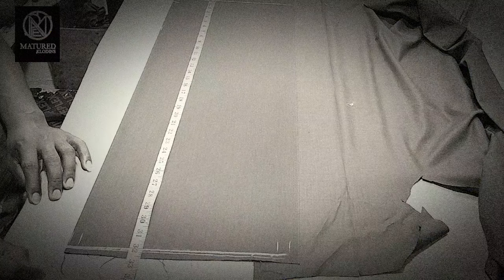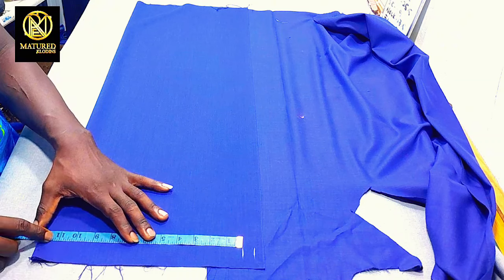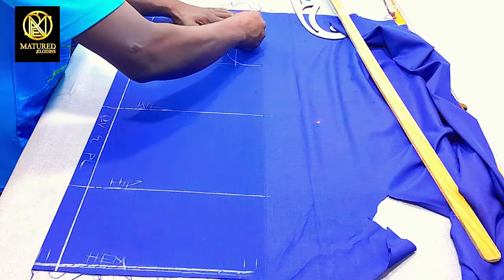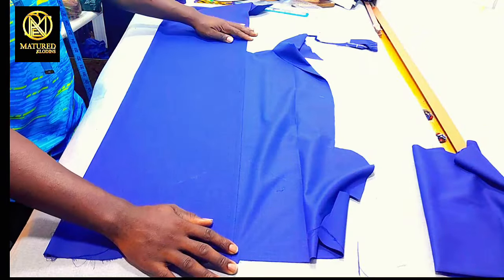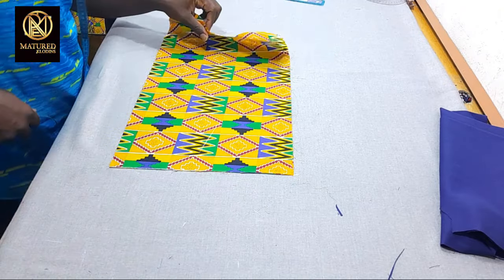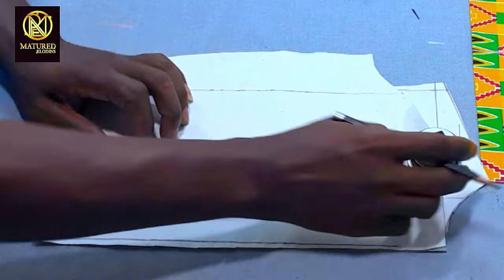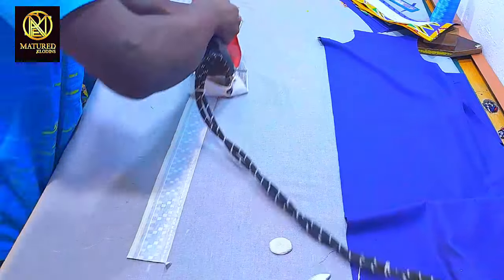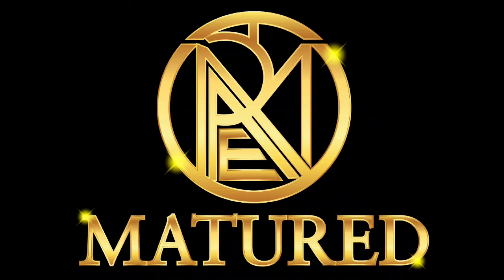How to perfectly draft patchwork button-up shirt (contrast placket) (beginnersfriendly)mensshirt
This video will help you to know the secret of how to draft a patchwork men's shirt or a shirt with different contrastic fabric for placket and also a the secret of remove bulging at the back armhole area

Check out some of our educative videos